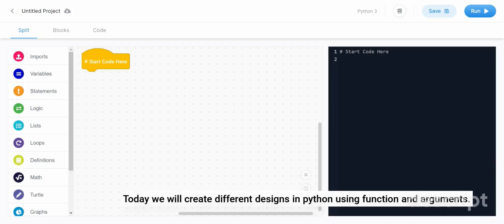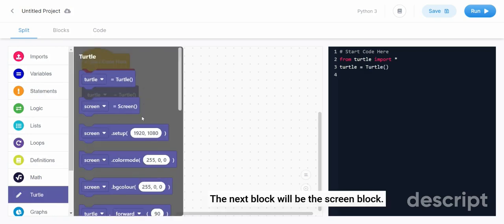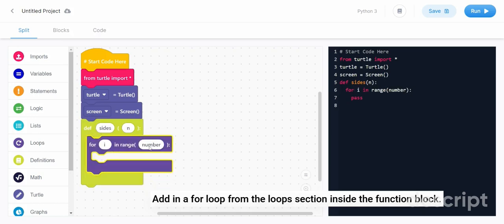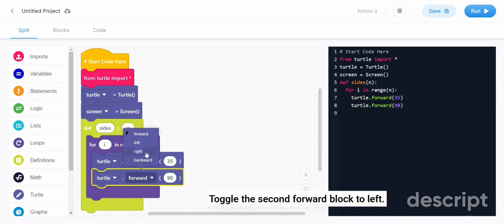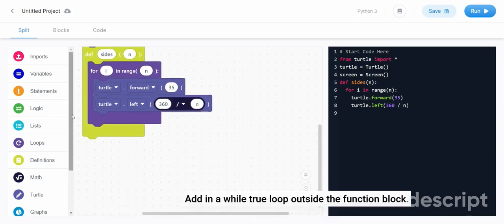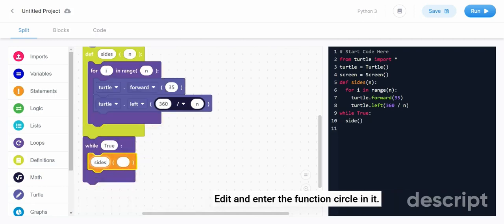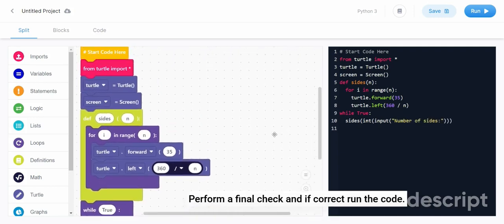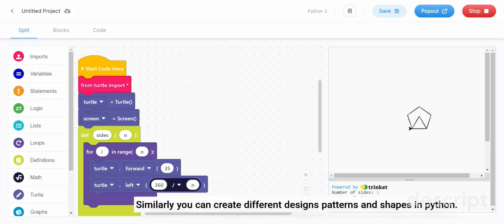Learn Using functions and arguments to draw shapes in python.